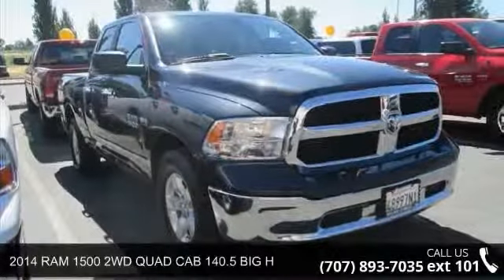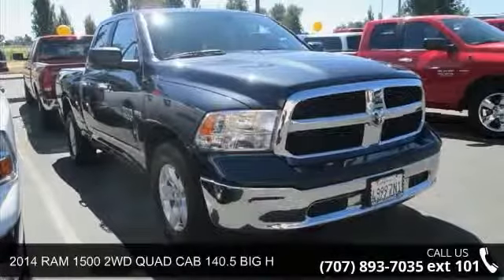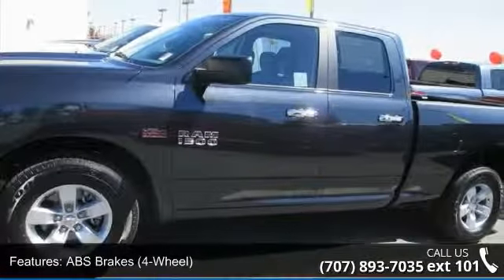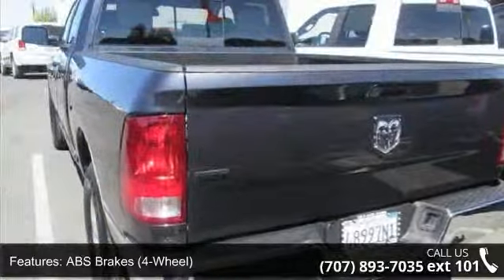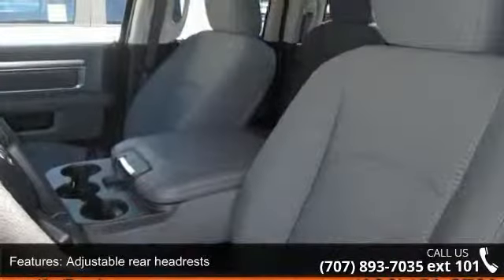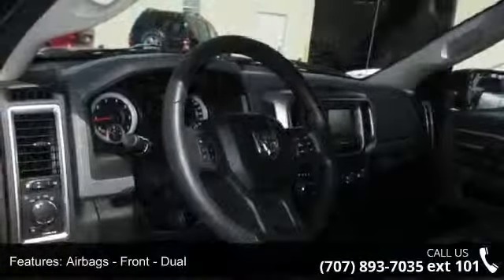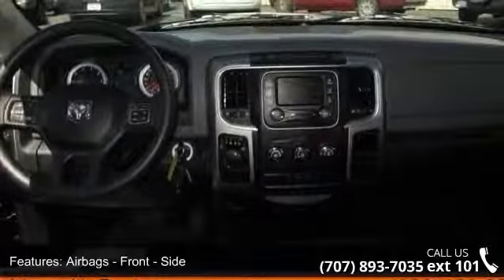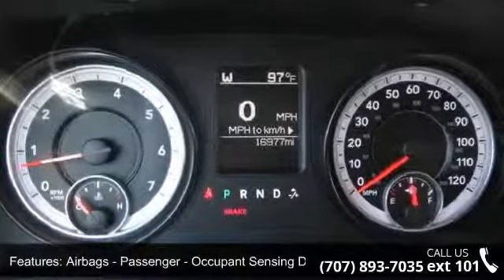2014 RAM 1500 2WD QUAD CAB 140.5 BIG H - Dodge Chrysler J...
previous rental